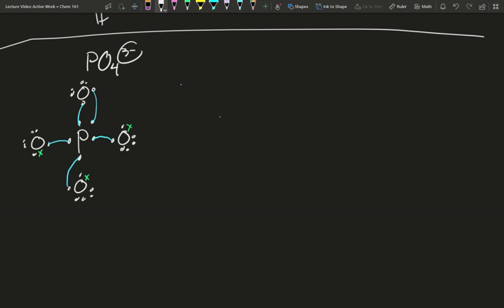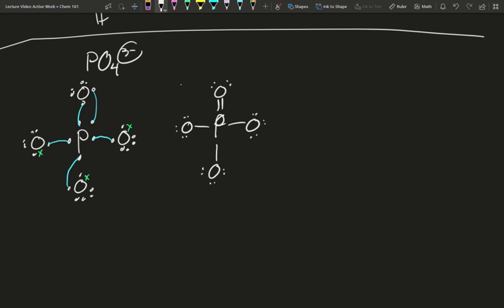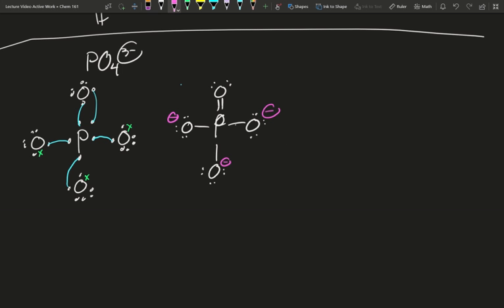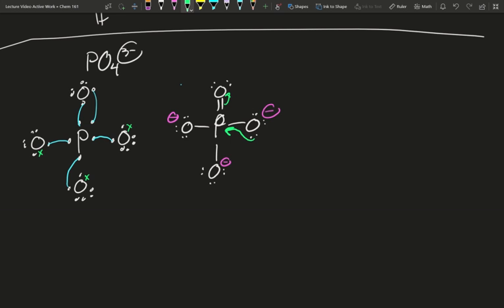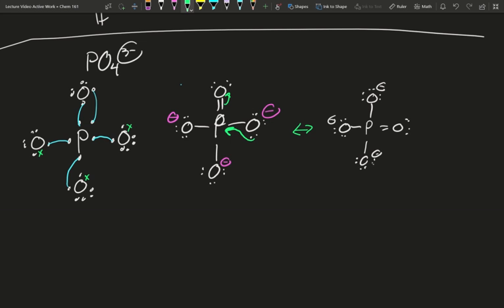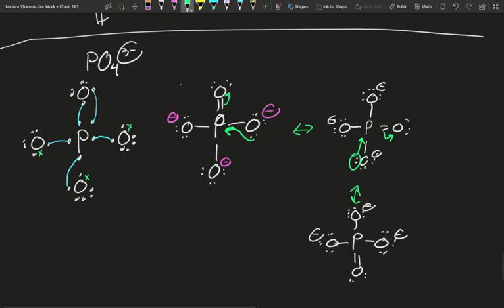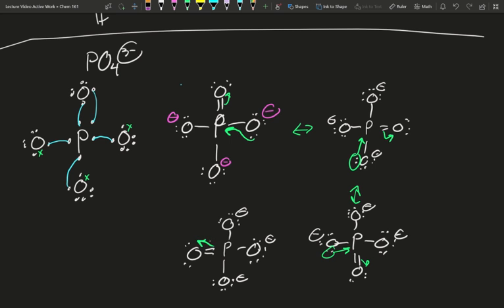Guided Practice all Lewis Structure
Drawing phosphate lewis structure and resonance structures.